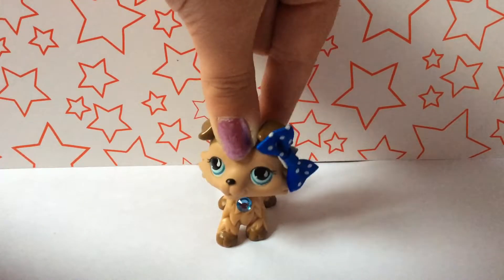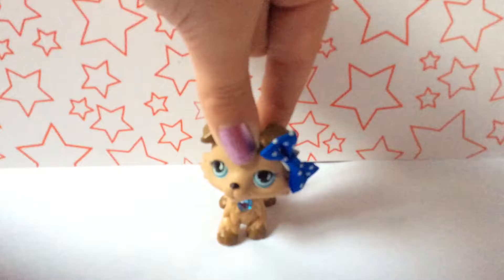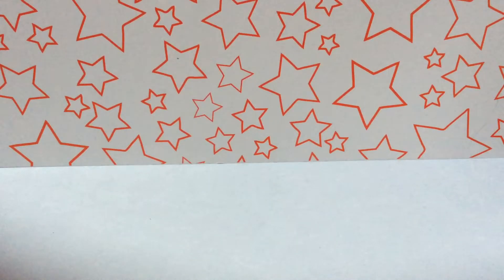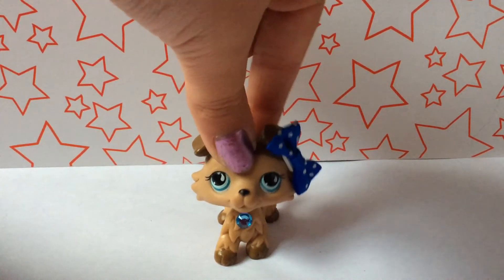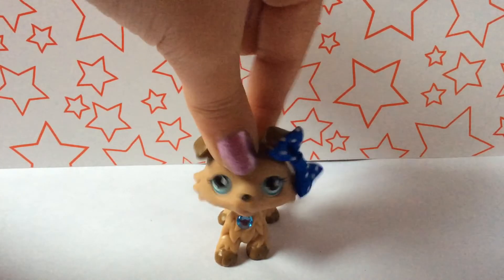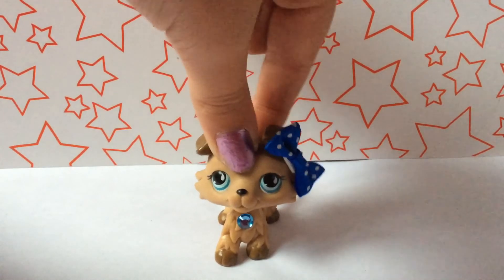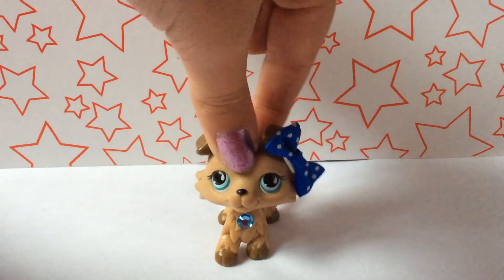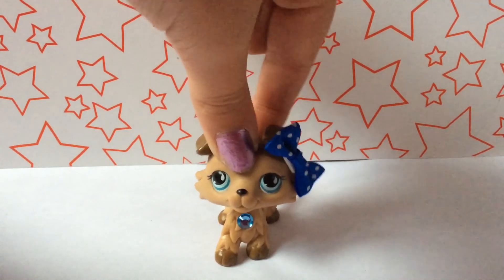New lps cat review 😻